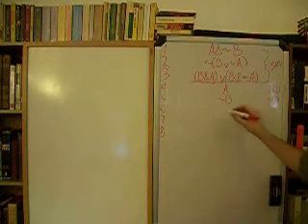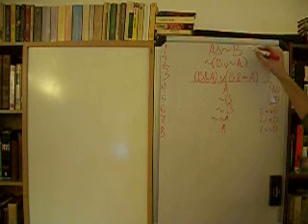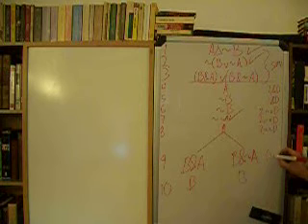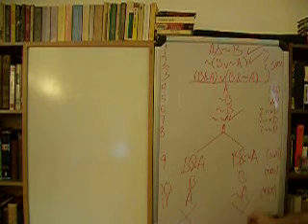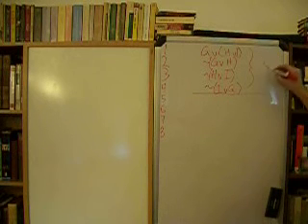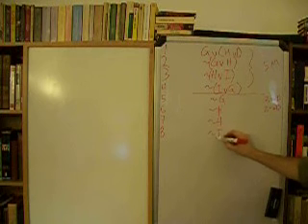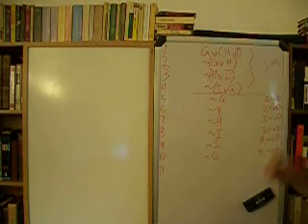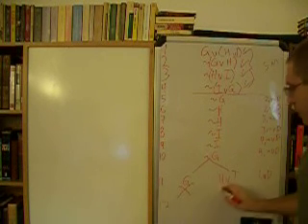Logic, 19 - Chap 4, Truth Trees